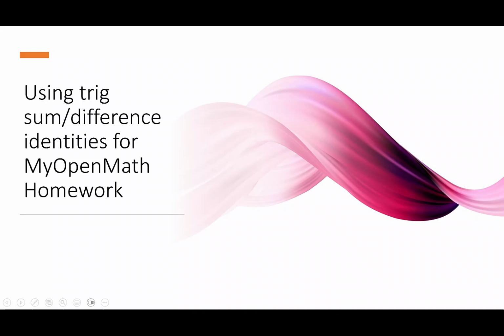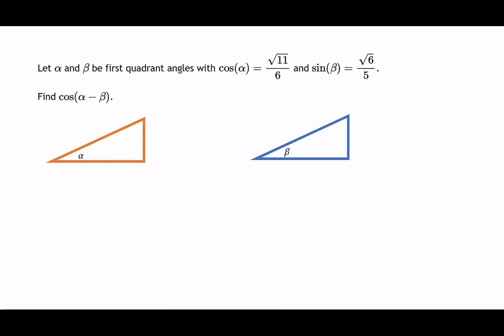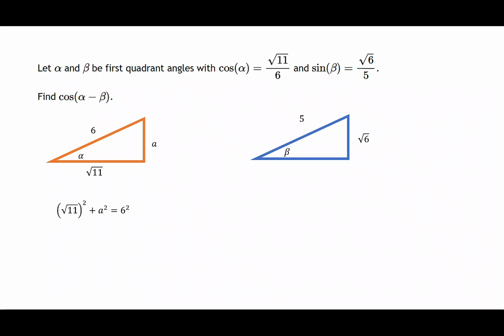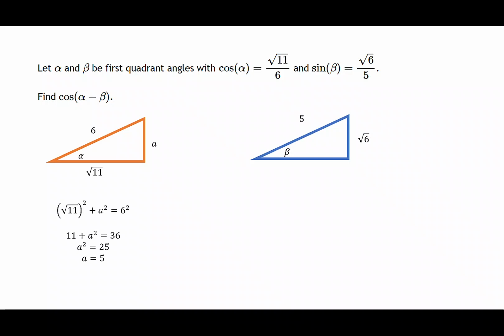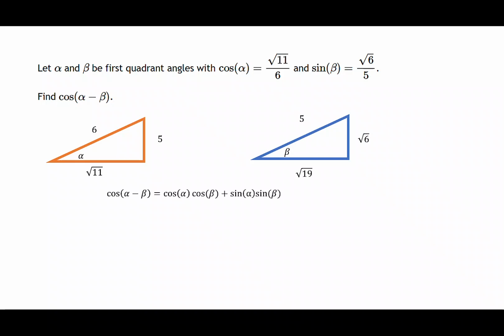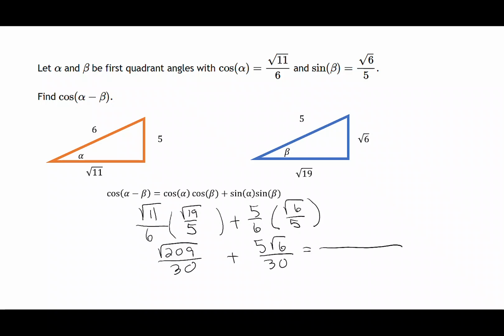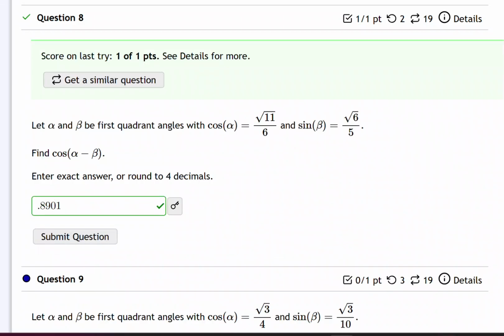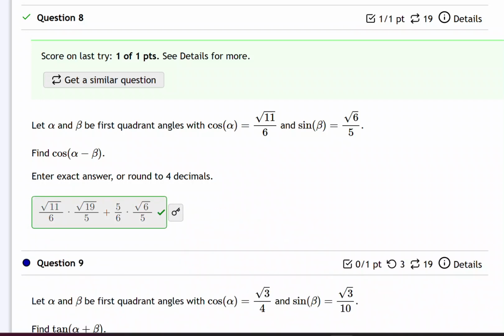Using the Sum or Difference Trig Identities with MyOpenMath Homework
This quick video shows how to find the sum/difference using given trig ratios. I also show the different forms accepted by MyOpenMath for entering answers.